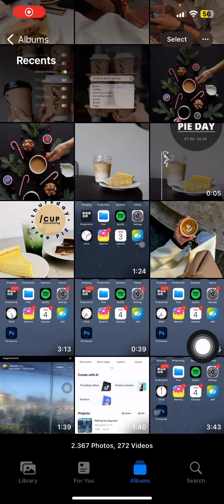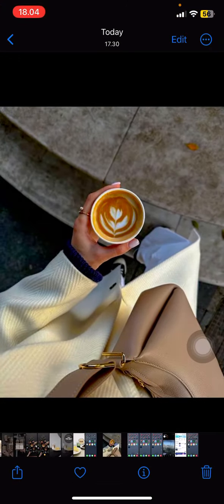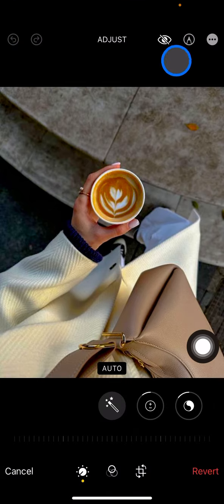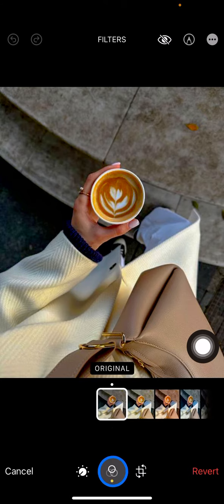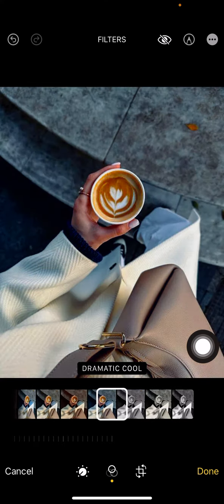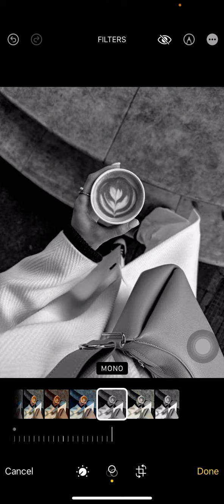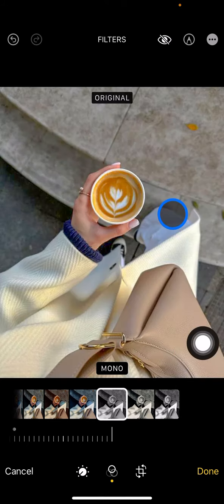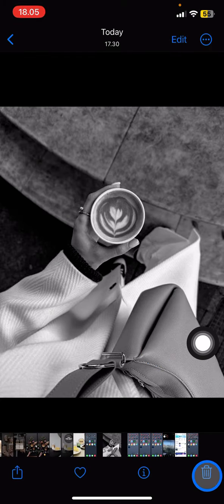How to Turn Your Photo Become Black and White Only with iPhone? Photo Editing with iPhone!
Exploring iPhone features for your photo editing! Monochrome style is quiet popular. If you  want to make your photo from colorfull into monochrome you don't need to install an additional photo editor application. You can use your photo library and edit the photo right away. Here is the tutorial to change your photo become monochrome.